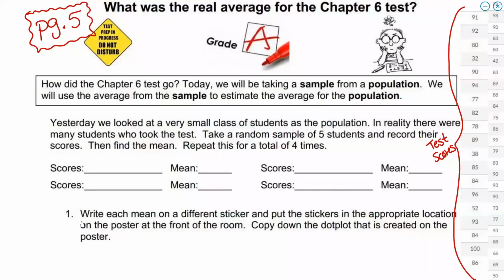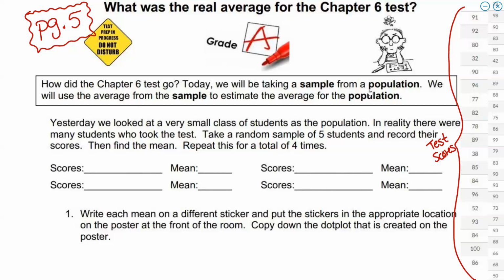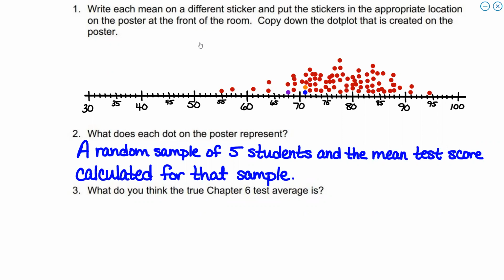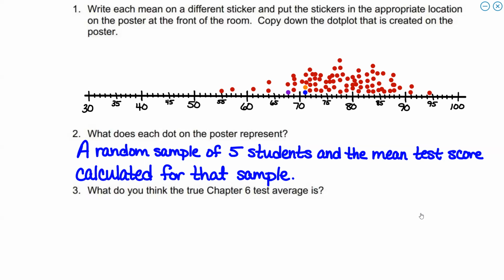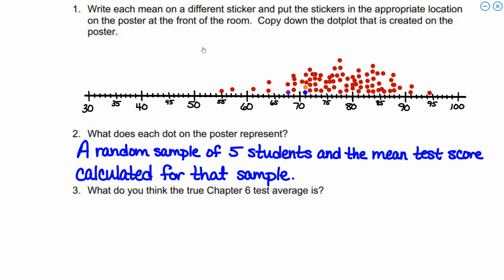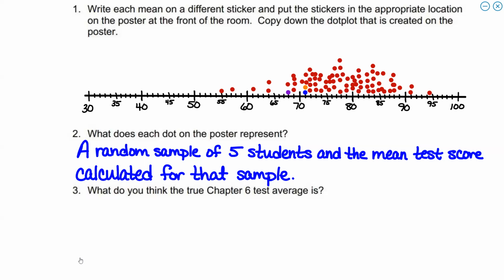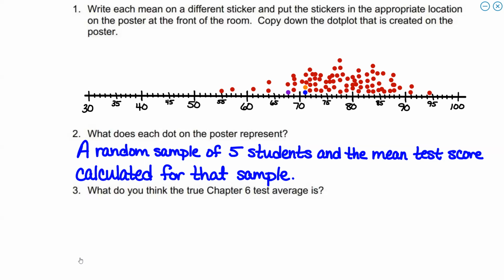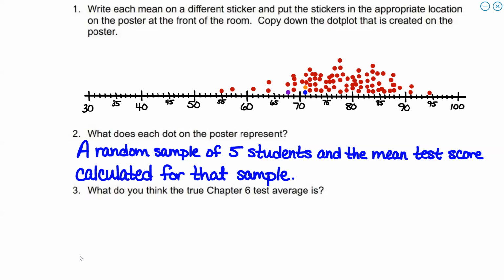AP Statistics Tuesday 12-6 What is a Sampling Distribution? (Day 2)